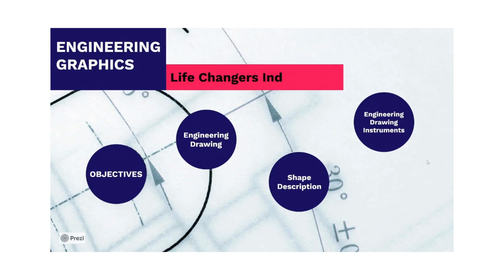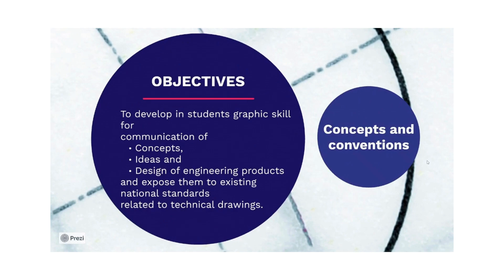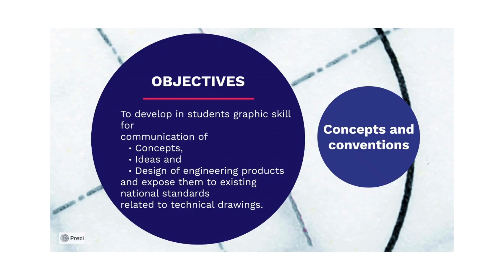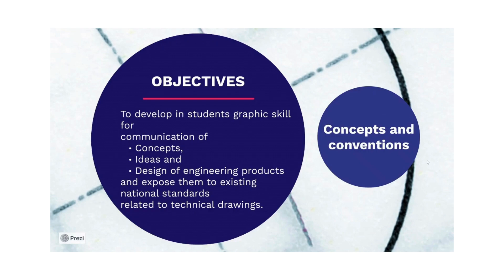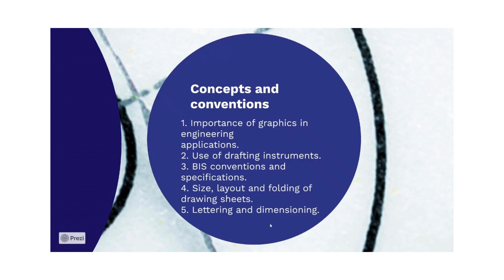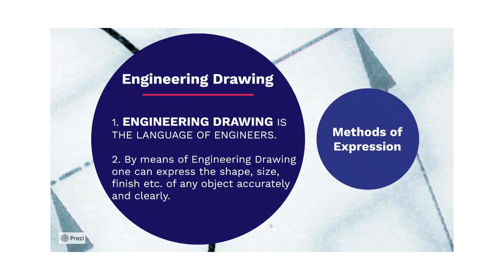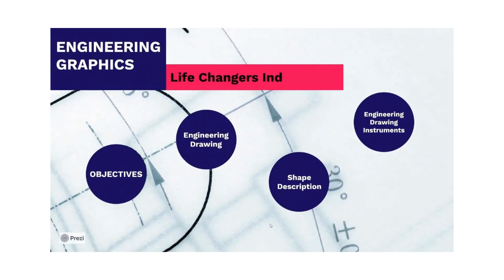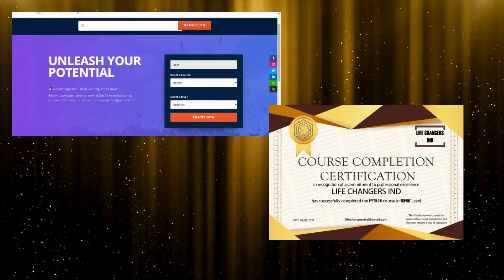Ideas & Design in Engineering | LC Academy | Engineering Graphics Beginner Level | Episode-1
𝙔𝙤𝙪 𝙘𝙖𝙣 𝙜𝙚𝙩 𝙘𝙚𝙧𝙩𝙞𝙛𝙞𝙘𝙖𝙩𝙚𝙨 𝙛𝙧𝙤𝙢 𝙤𝙪𝙧 𝙬𝙚𝙗𝙨𝙞𝙩𝙚 𝙉𝙤𝙬! 𝙍𝙚𝙖𝙙 𝘽𝙚𝙡𝙤𝙬 𝙩𝙤 𝙇𝙚𝙖𝙧𝙣 𝙈𝙤𝙧𝙚!

𝐖𝐞𝐥𝐜𝐨𝐦𝐞 𝐭𝐨 𝐭𝐡𝐞 𝐢𝐧𝐚𝐮𝐠𝐮𝐫𝐚𝐥 𝐯𝐢𝐝𝐞𝐨 𝐨𝐟 𝐨𝐮𝐫 𝐛𝐞𝐠𝐢𝐧𝐧𝐞𝐫-𝐟𝐫𝐢𝐞𝐧𝐝𝐥𝐲 Engineering Graphics 𝐬𝐞𝐫𝐢𝐞𝐬 𝐚𝐭 𝐋𝐢𝐟𝐞 𝐂𝐡𝐚𝐧𝐠𝐞𝐫𝐬 𝐀𝐜𝐚𝐝𝐞𝐦𝐲!

▶️ In this episode, we'll dive into fundamental concepts essential for anyone embarking on their Educational journey:
▶️ Mastering these core concepts is pivotal as they serve as the foundation of Engineering Graphics.
▶️ Whether you're new to this or seeking to refresh your knowledge, this video will provide a robust framework to kickstart your learning adventure.

🌟 𝗪𝗲 𝗻𝗼𝘄 𝗽𝗿𝗼𝘃𝗶𝗱𝗲 𝗰𝗲𝗿𝘁𝗶𝗳𝗶𝗲𝗱 𝗖𝗲𝗿𝘁𝗶𝗳𝗶𝗰𝗮𝘁𝗲𝘀!🌟

🎖️ You can start by logging into our LC Site by Enrolling or logging into your account
🎖️ You start at the beginner level, where you need to watch seven videos. After completing these  videos, you must take a quiz for each and every level.
🎖️ If you achieve a score of 80% or higher in that quiz in final level, you earn a Completion Certificate for the selected Tier.

This process repeats for the intermediate and advanced levels, each containing seven videos and a corresponding quiz. After passing all levels, you are eligible to earn the Final Course Completion Certificate. This structured approach ensures comprehensive learning and assessment at each stage.

𝗙𝗼𝗿 𝗮 𝗳𝘂𝗹𝗹 𝗖𝗼𝘂𝗿𝘀𝗲 𝗰𝗼𝗺𝗽𝗹𝗲𝘁𝗶𝗼𝗻 𝗰𝗲𝗿𝘁𝗶𝗳𝗶𝗰𝗮𝘁𝗲 🎓

Life Changers Ind

Don't forget to Join our LC Family in,
 Facebook / Instagram / X / Telegram / Linkedin